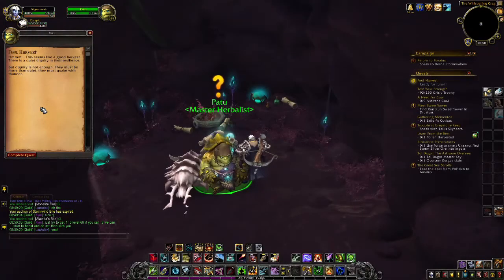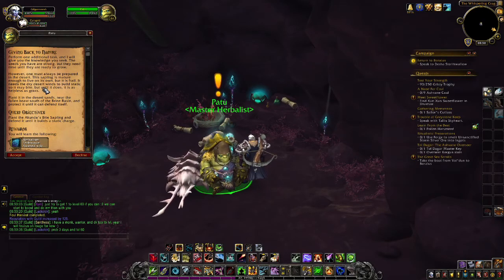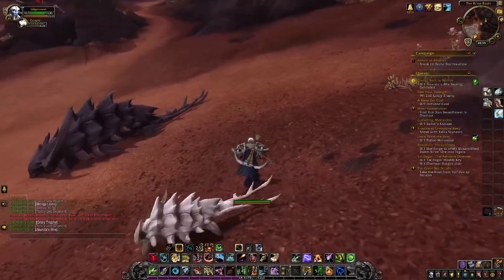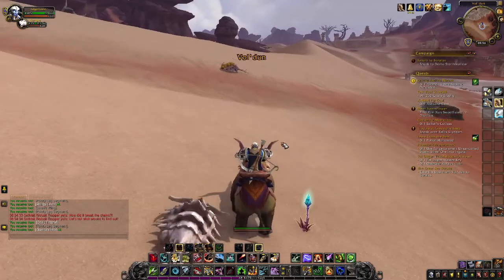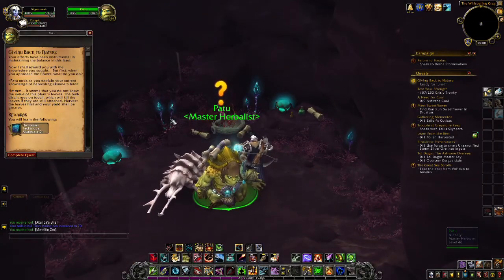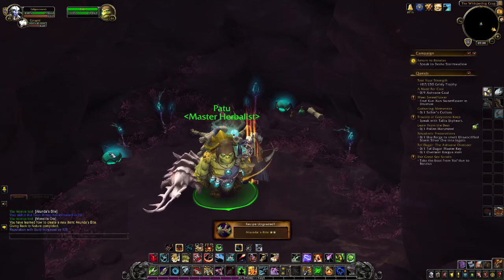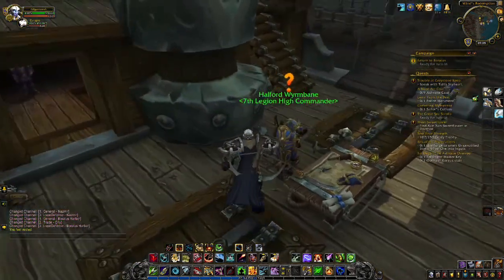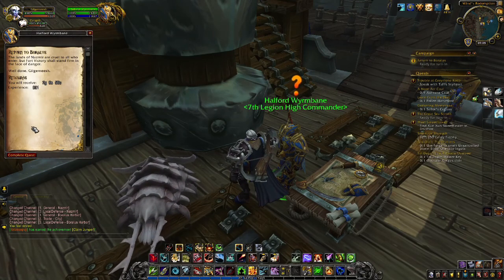World of Warcraft Leveling Guide level 44 to 46 Part 4 Finishing the Herbalism Quest for Patu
In this final video we learn the secret of Akunda's Bite and increase the amount the yield we can harvest from a single herb.